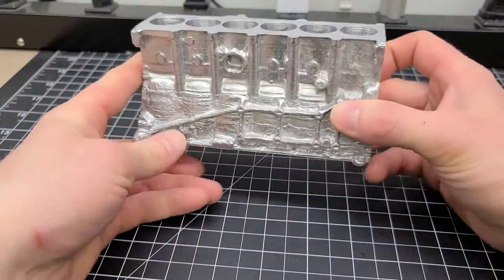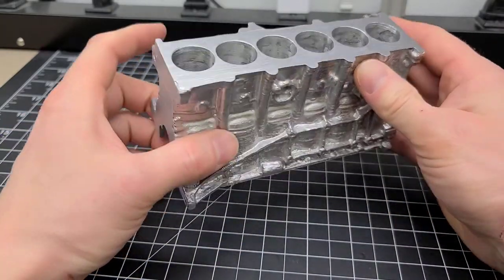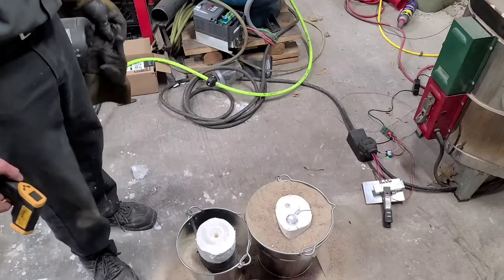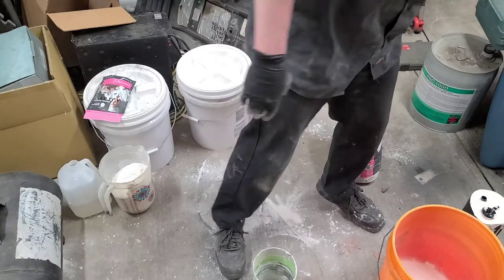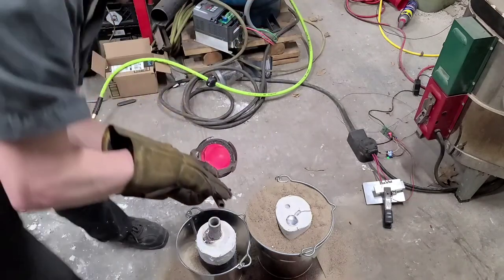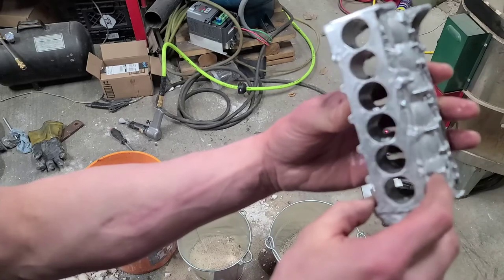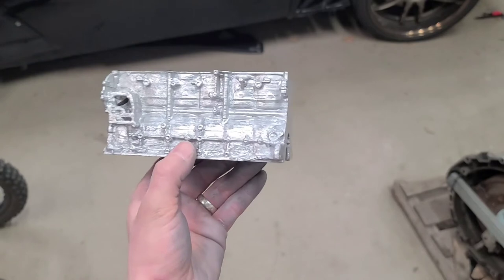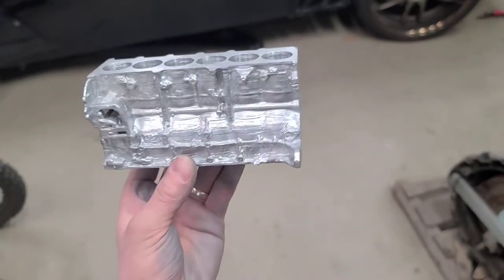Lost PLA Casting a Mini Engine Block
Some of the process of Casting a mini engine block out of aluminum.